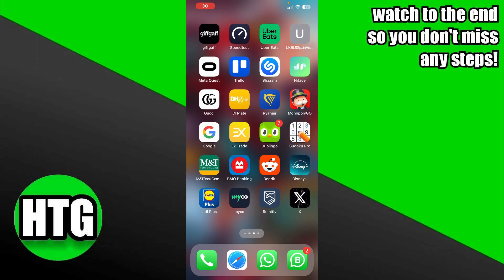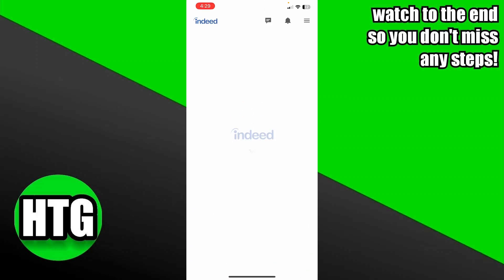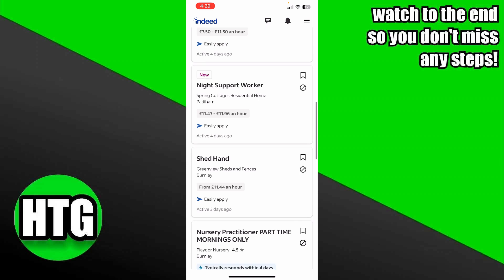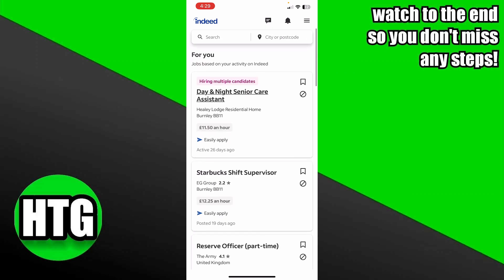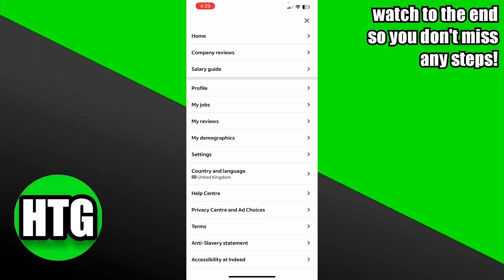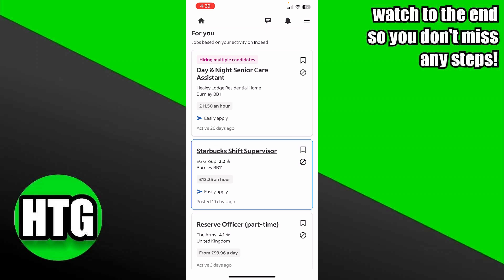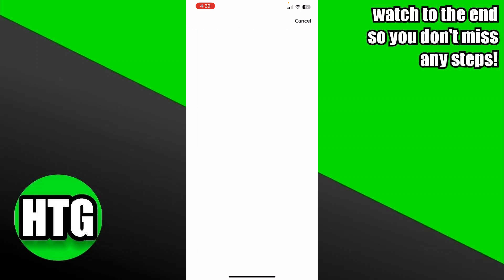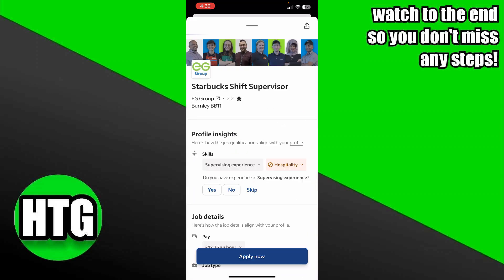HOW TO USE INDEED JOB SEARCH APP 2025! (FULL GUIDE)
Welcome to the full guide on how to use the Indeed Job Search app in 2025! In this paragraph, we will provide you with a step-by-step guide on how to do this. Follow these steps to effectively search and apply for jobs using the Indeed Job Search app.

0:00 INTRO
0:06 TUTORIAL